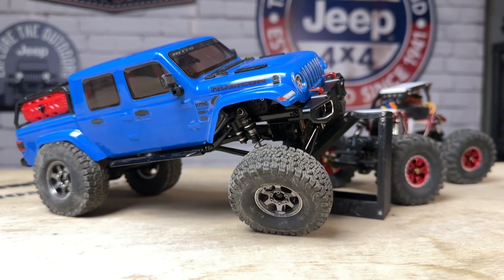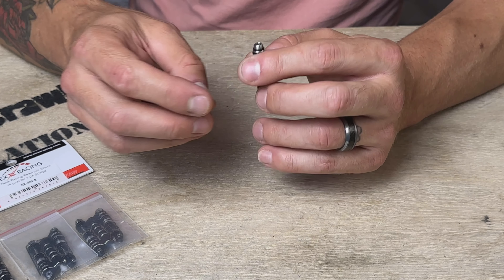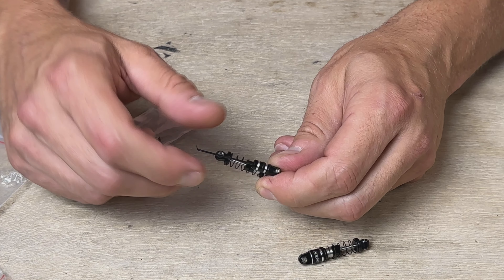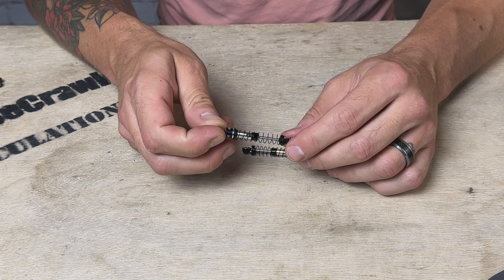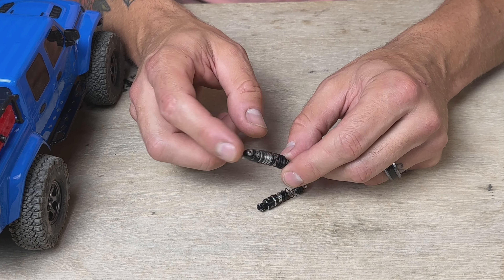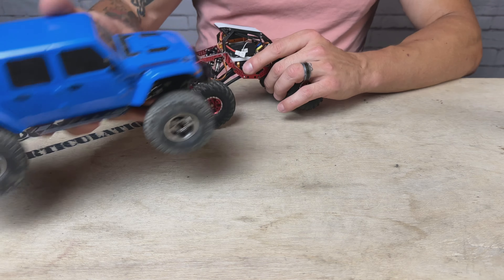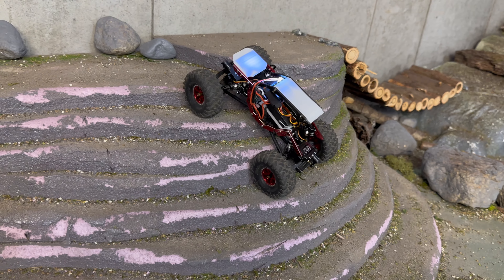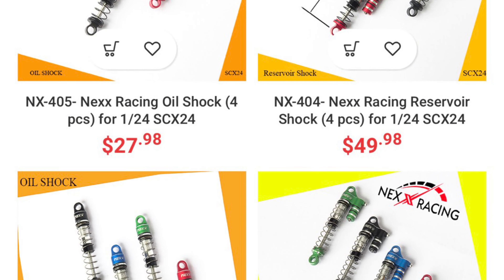NEW Oil Shocks From NexxRacing for the SCX24 & AX24!!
In this video I check out the new oil filled shocks available for the Axial SCX24 and AX24 from NexxRacing! These are oil filled coilovers and have an optional external functioning reservoir for additional adjustment! This is a first in class for these type of shocks. Check out the video to see them in action!

Timestamps
SCX24 shocks: 0:30
AX24 shocks: 3:58
On the builds: 6:21
Indoor course runs SCX24: 9:29
Indoor course runs AX24: 14:16
Final thoughts: 19:10